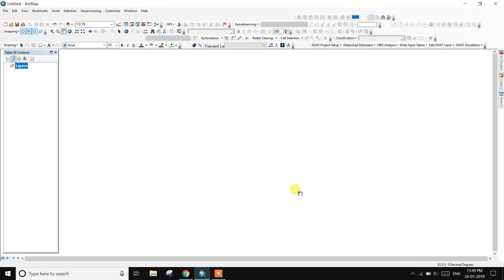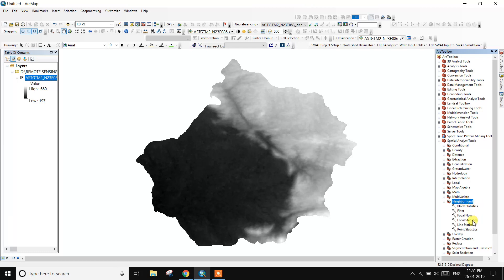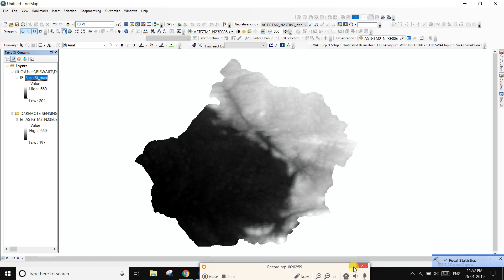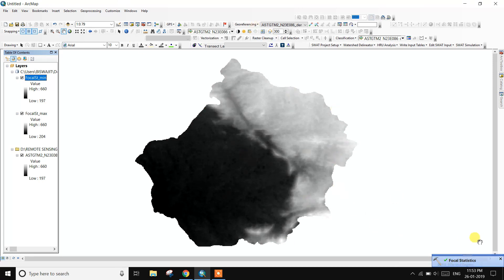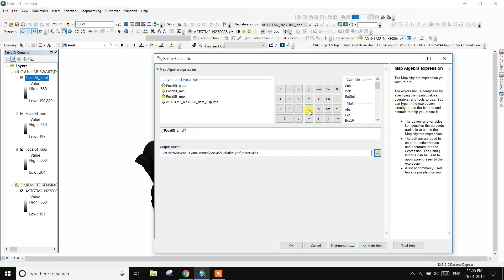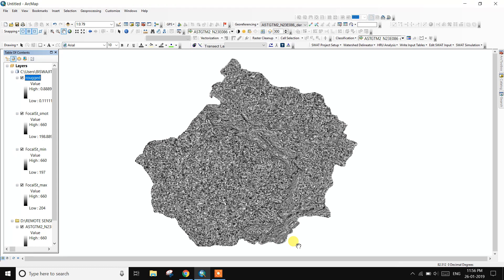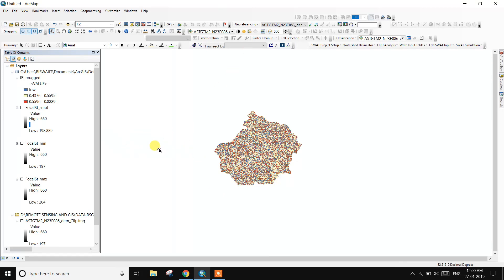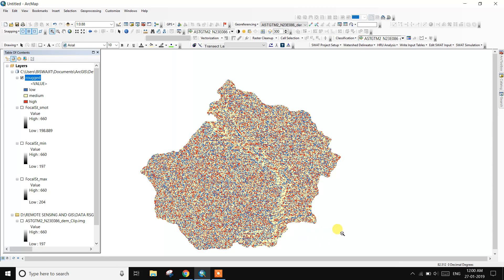TERRAIN ROUGHNESS OR ROUGGEDNESS INDEX FROM DEM BY ARCGIS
المصدر:
قناة  Xuebin Wei